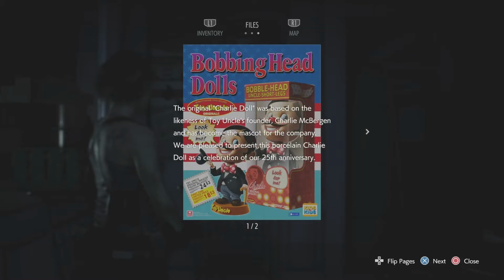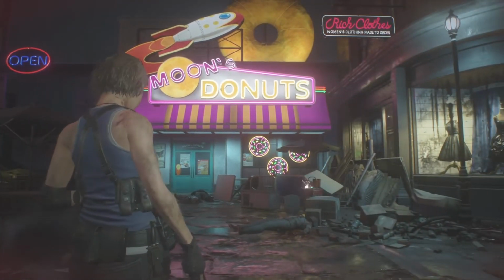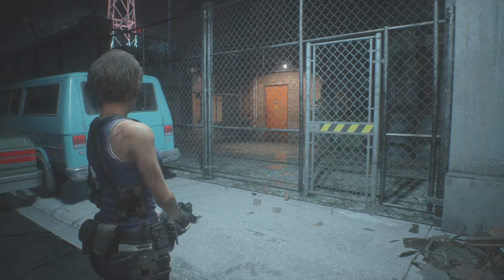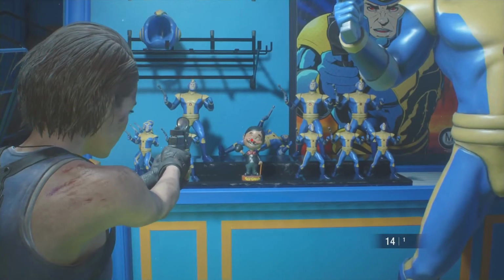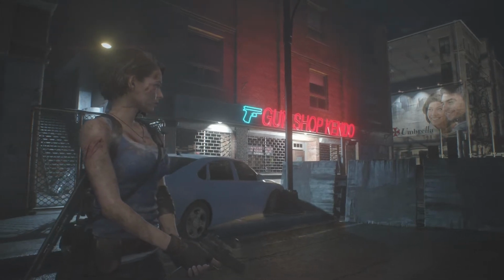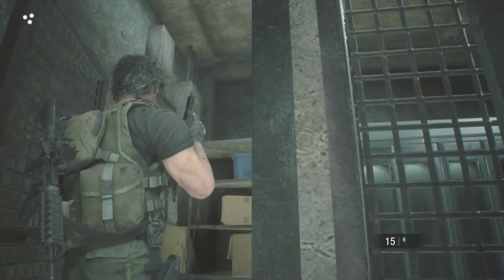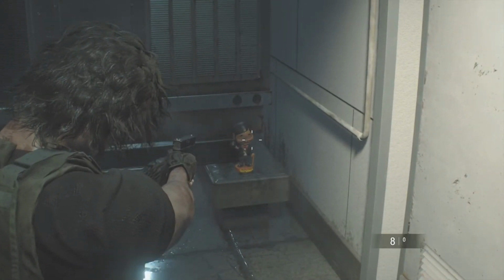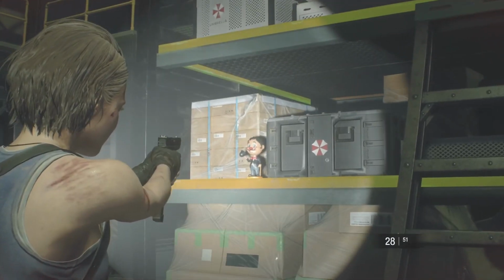Resident Evil 3 Remake- All 20 Locations For "Charlie"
Throughout Resident Evil 3 there are little Bobble Head dolls of a character named "Charlie". Shoot one, you get a trophy/achievement. Shoot them all, you get another trophy/achievement. Why should you care? Because there are things you can unlock for doing so! THERE ARE SPOILERS!

You'll see some behind the scenes Strider-clan antics!!!